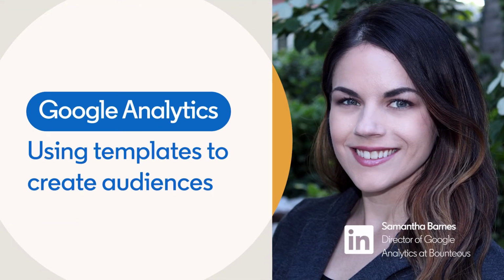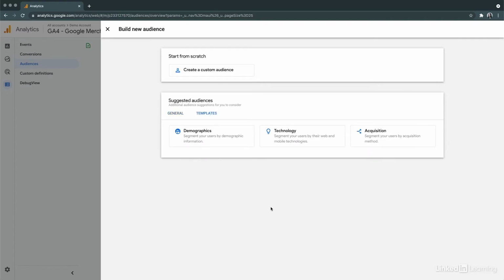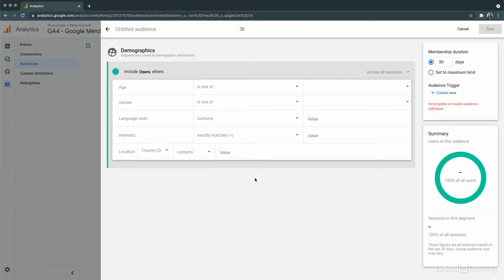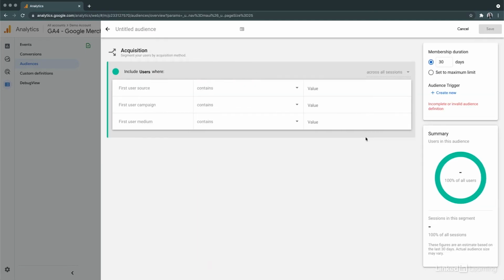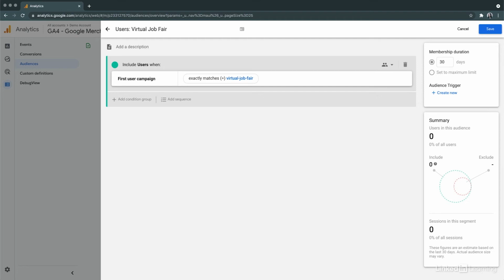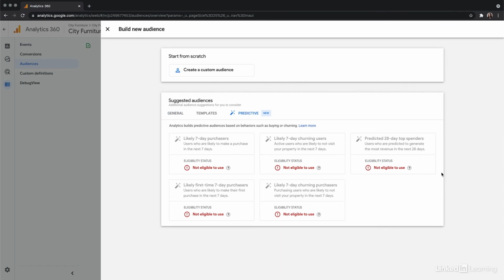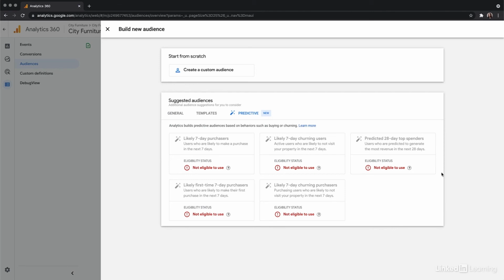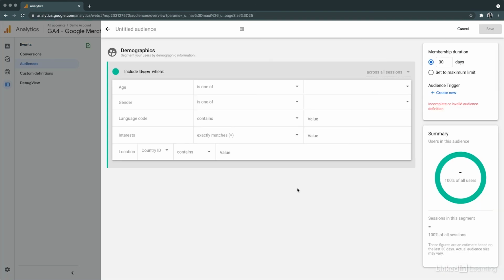Google Analytics Tutorial - Use templates to create an audience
Learn how to use pre-defined templates to create an audience base. Explore more Google Analytics courses and advance your skills on LinkedIn Learning:

This is an excerpt from "Google Analytics (Ga4): Audience Building and Segmentation," a course on LinkedIn Learning taught by Samantha Barnes. Samantha is a speaker, trainer, and the director of Google Analytics at Bounteous.